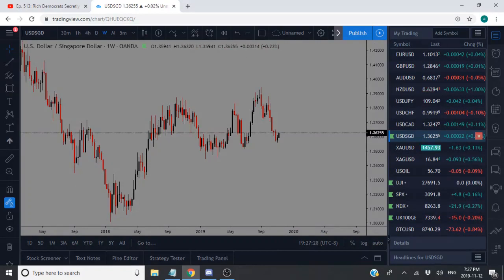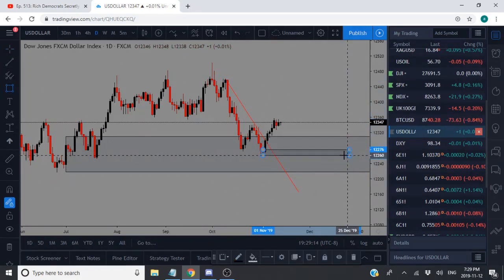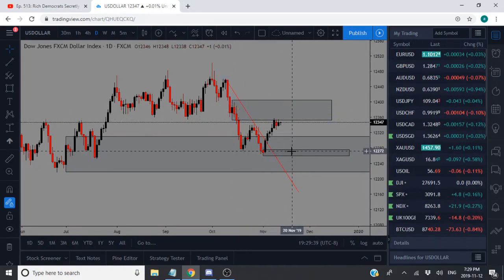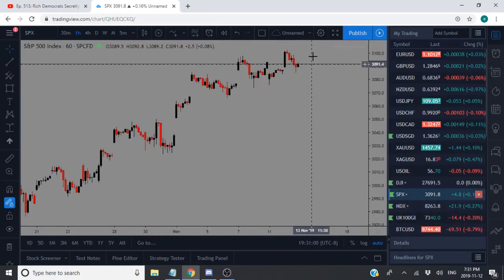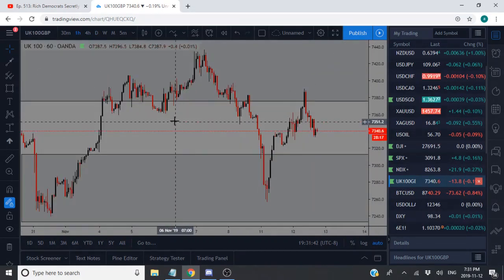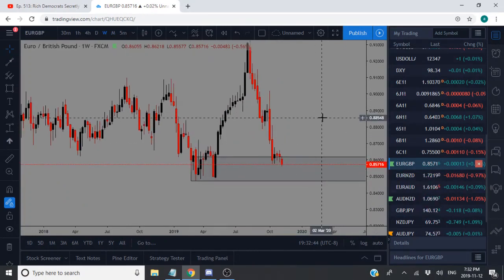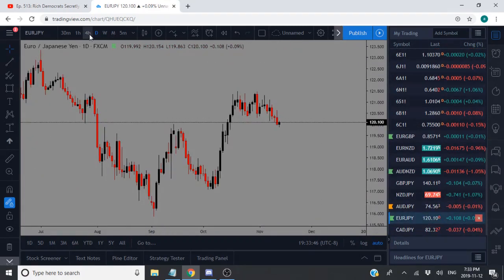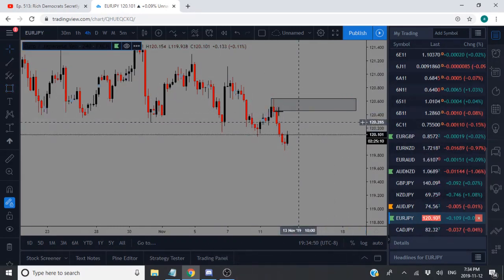All Time Highs Supply And Demand Analysis (Stocks And Forex)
Stock Market, SPX, DJI, EURJPY, USDSGD, USDOLLAR, EURJPY, EURGBP, and AUDNZD Supply And Demand Analysis, daily income and long term.

Content herein contains forward-looking statements regarding future events that involve risk and uncertainties. You are cautioned that these forward-looking statements are only predictions and may differ materially from actual events or results.

Cheers- Austin